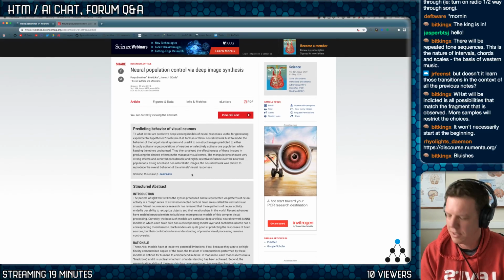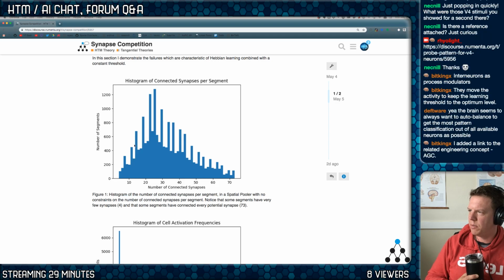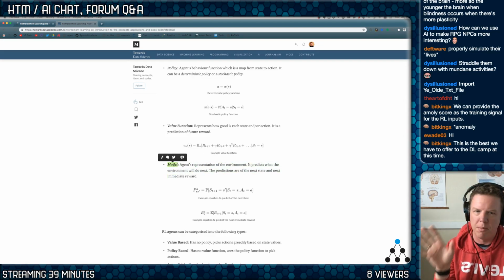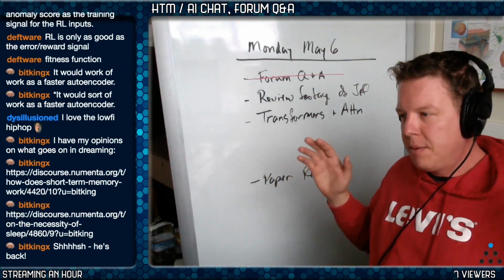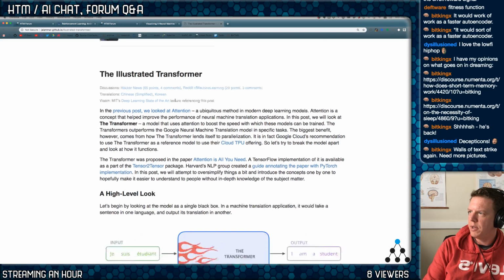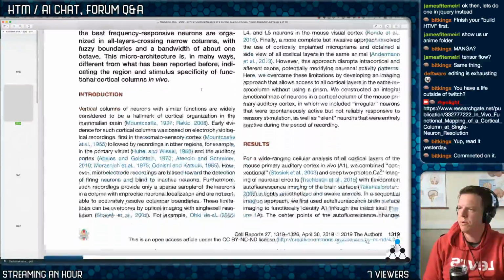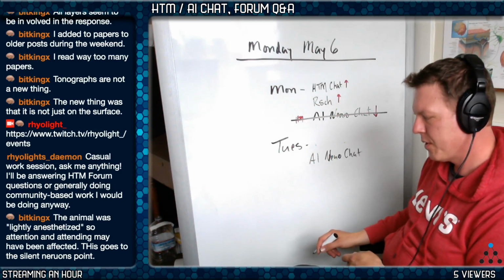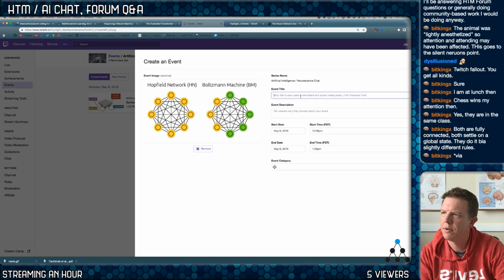HTM Chat / HTM Forum Q&A - May 6, 2019